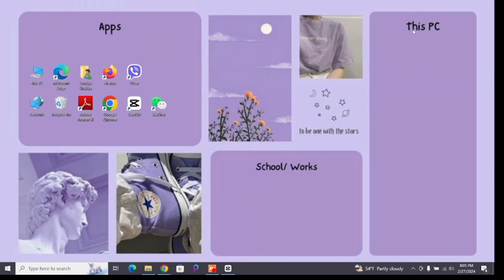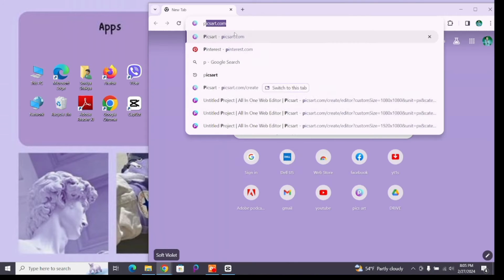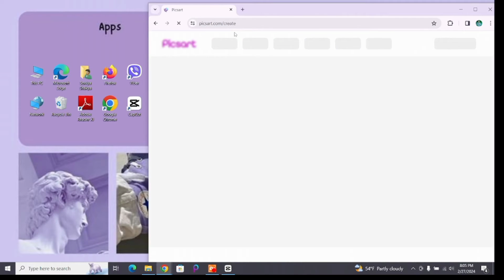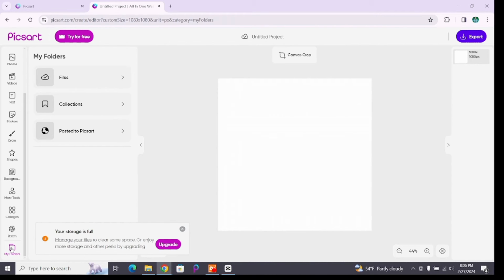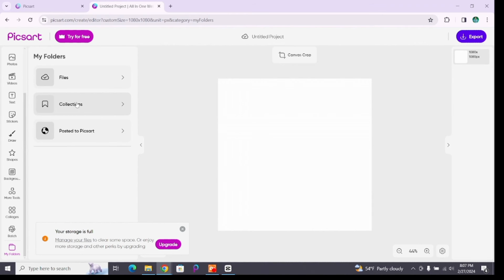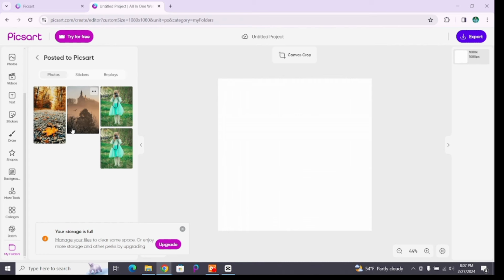How to Access Folders on Picsart 2024 | Picsart Tutorial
Unlock the full potential of your creativity with this video guide on accessing folders in PicsArt! Whether you're a seasoned PicsArt user or just starting, navigating folders efficiently is key to organizing your projects seamlessly. In this quick and informative video, we'll show you the ins and outs of accessing folders within the PicsArt app. Say goodbye to confusion and hello to a more streamlined editing experience. Tune in now and elevate your photo-editing game with this essential know-how!